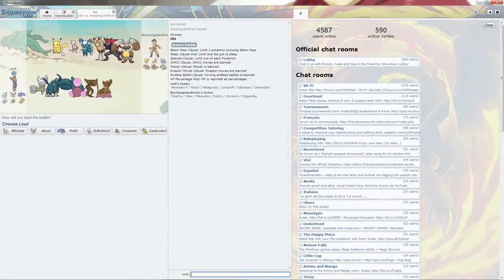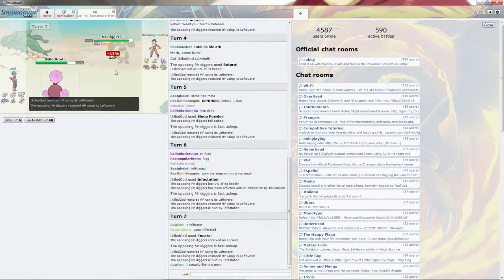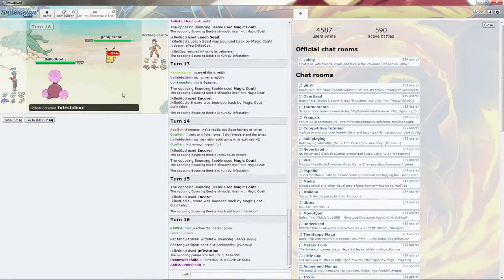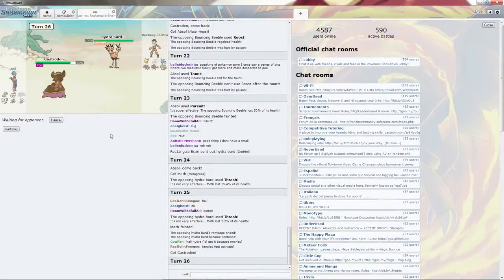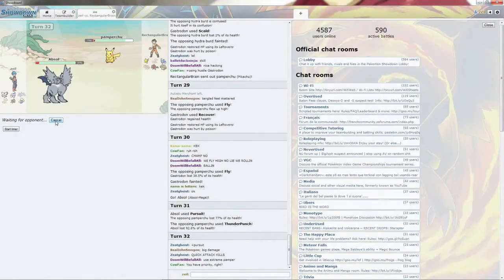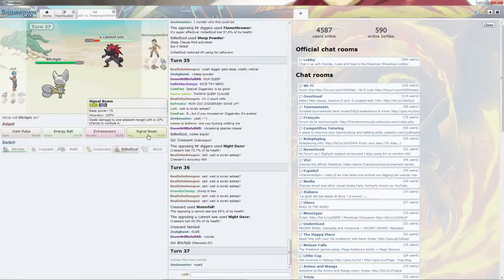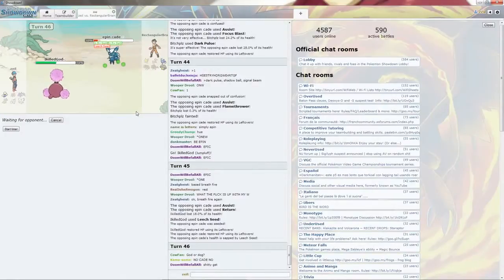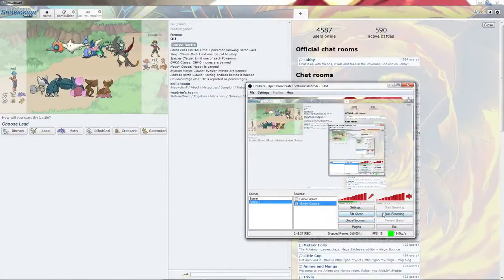The derp battle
A pokemon showdown battle where I derp hard but fun nonetheless.